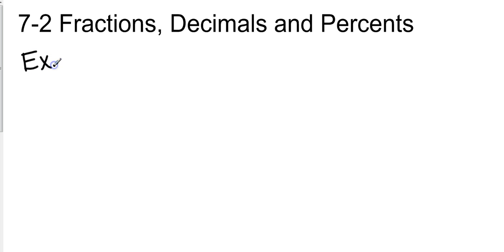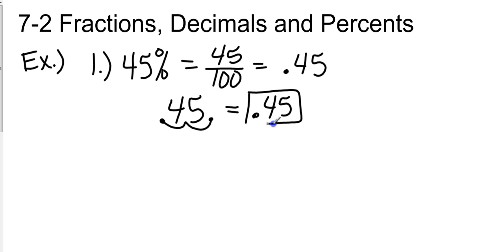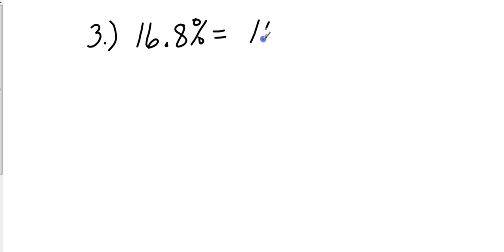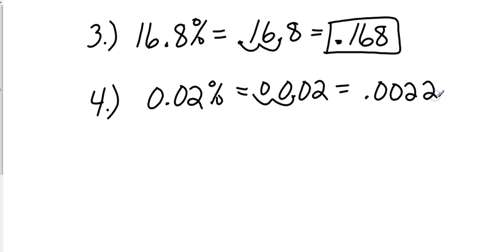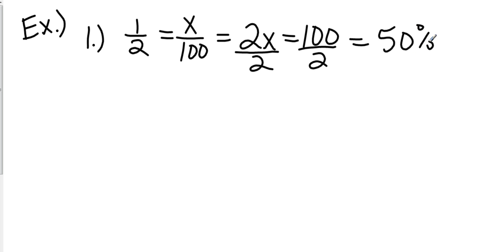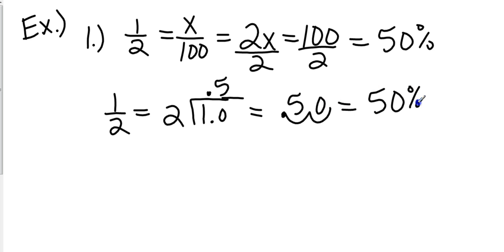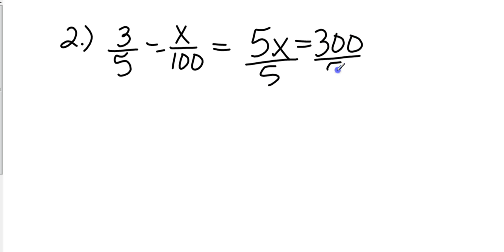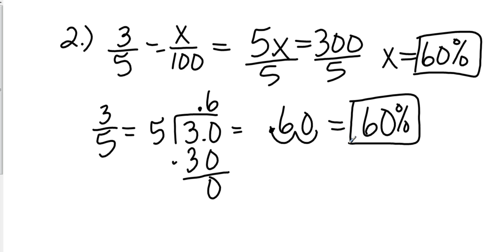Pre Algebra 7 2 Fractions, Percents and Decimals